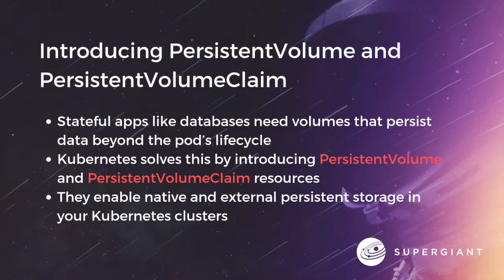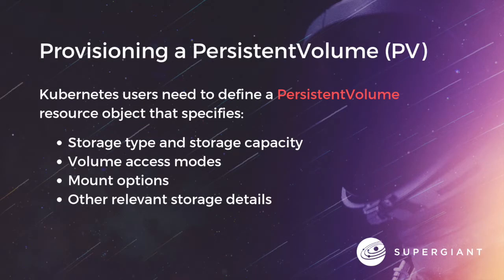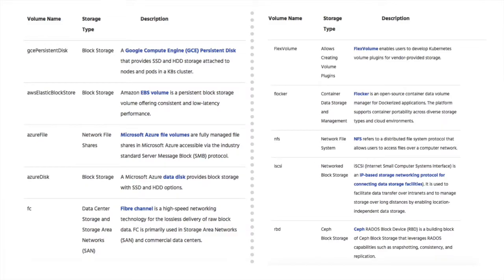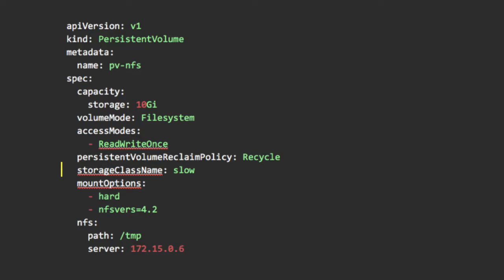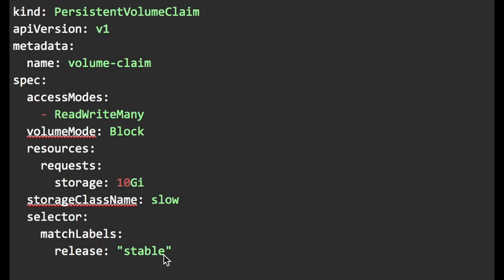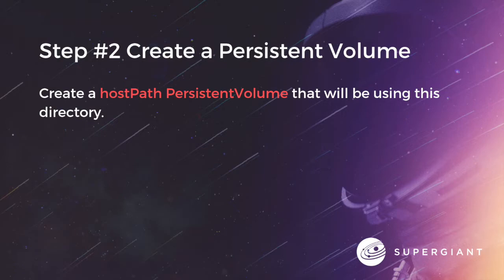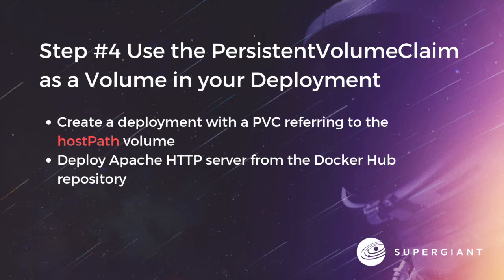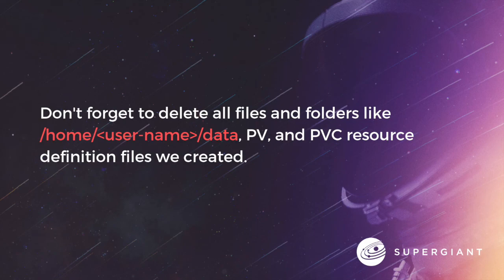Persistent Storage with Persistent Volumes in Kubernetes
In this tutorial we'll explain how persistent volumes and persistent volume claim resources can be used together to link various storage architectures to applications running in your cluster.